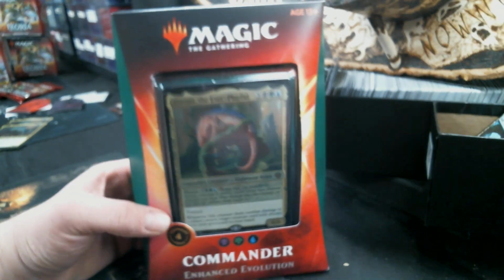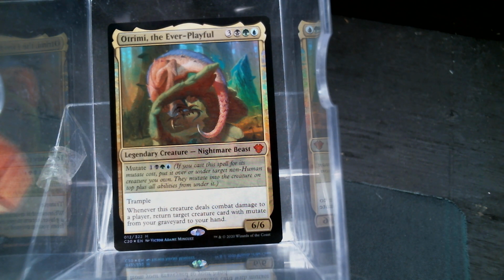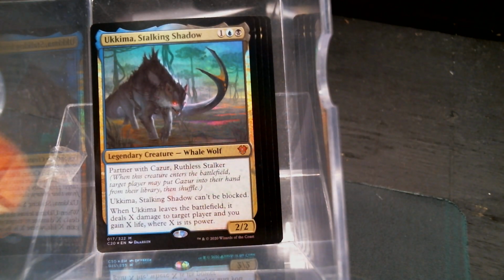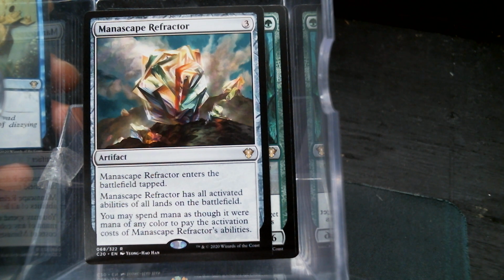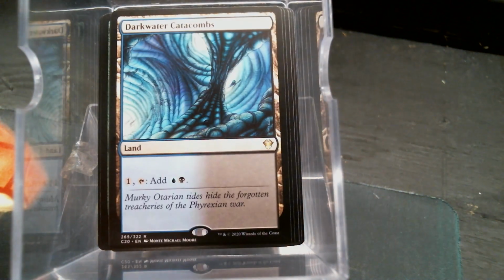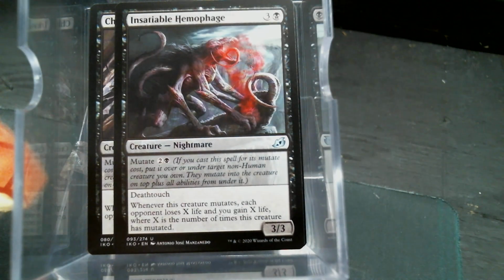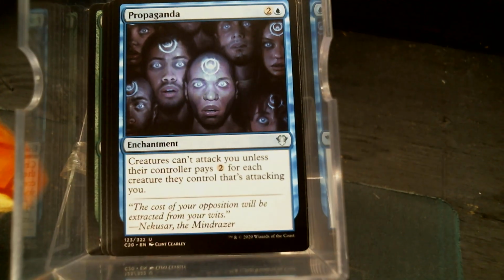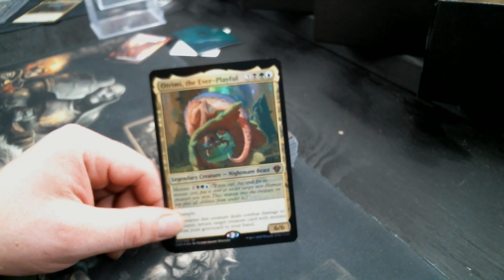Unboxing Enhanced Evolution Ikoria Commander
Chris Thompson
Jacob Williams
Blake Siegwarth
Chris Maness
David Lynch
Marcus Tempus Aurelius
Shawn Carrier
Thiago Ennes
Ray Steel
Jared Teague
Jacob ?